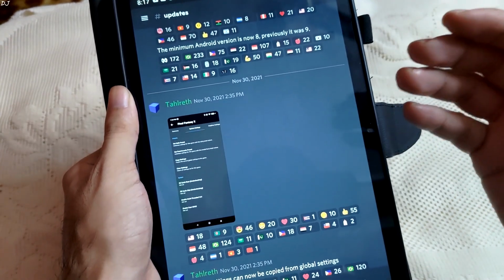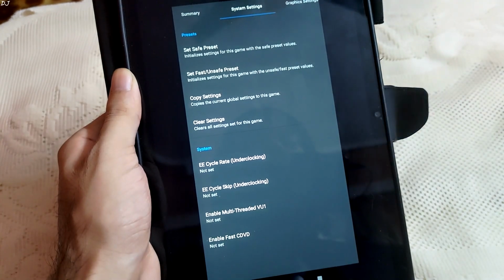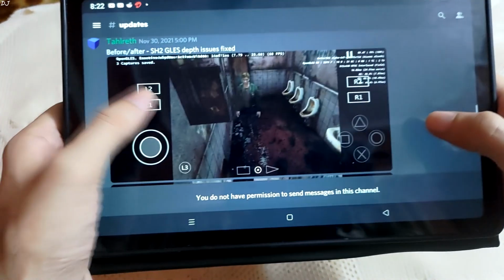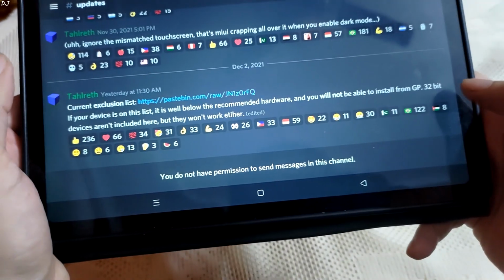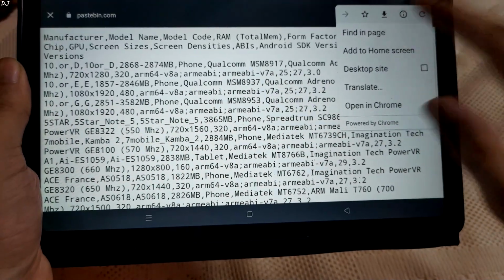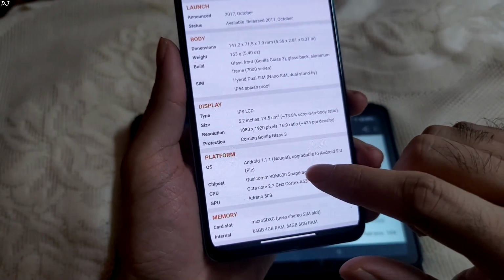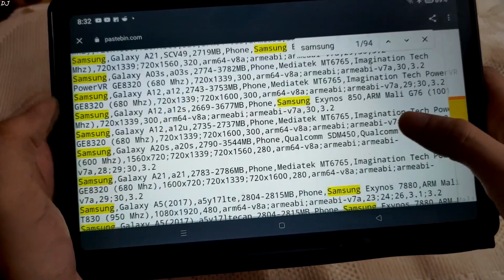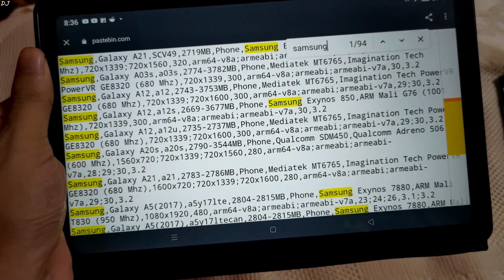AetherSX2 FREE PS2 Android Emulator Official List of Devices / Hardwares That Are Not Supported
AetherSX2 FREE PS2 Android Emulator License , Availability and the Official response of PCSX2 Team :

Timestamp :

- Presets / Settings : 00:00
- Silent Hill 2 Fix : 00:58
- List of Devices not supported : 01:15